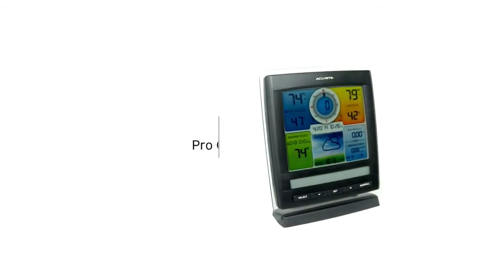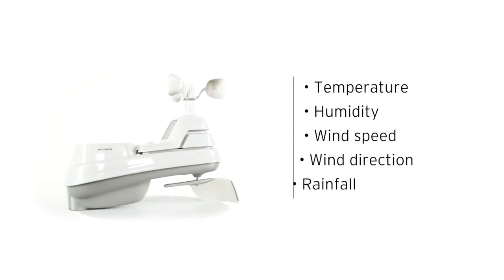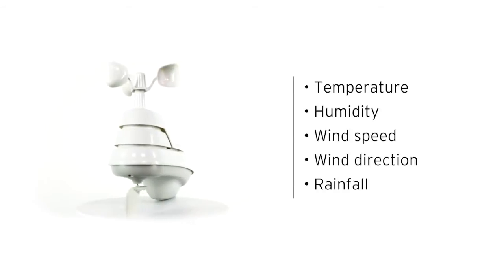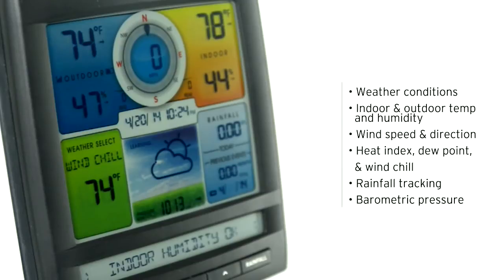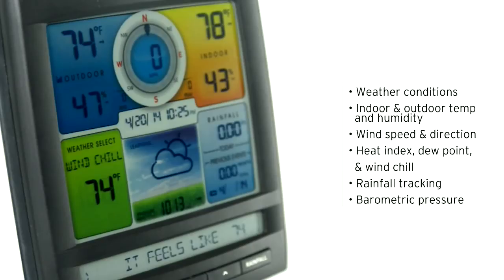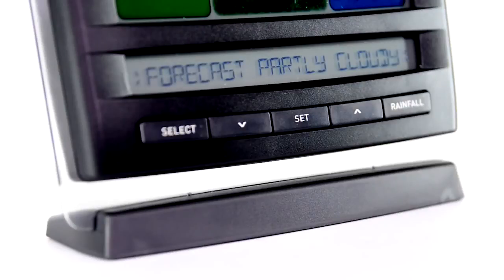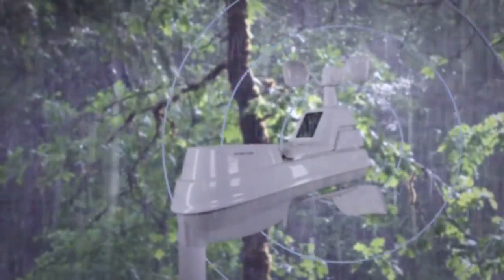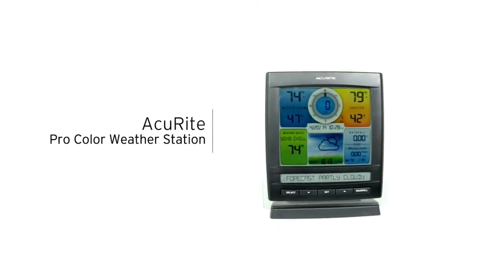AcuRite 01512 Pro Color Weather Station with Rain, Wind, Temperature, Humidity and Weather Ticker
The AcuRite Professional Weather Station uses patented self-calibrating technology to provide your personal forecast of 12 to 24 hour weather conditions. Self-Calibrating Forecasting is generated from weather data measured by a sensor in your yard - giving you the most accurate forecast available for your exact location. The PC Connect feature transmits your weather data to your PC, and enables you to use AcuRite software for remote monitoring via the internet or a smartphone. The illuminated color LCD display includes indoor / outdoor temperature and humidity, wind speed / direction / chill, rain, barometric pressure, clock, calendar and more. Display stands upright for tabletop use or is wall-mountable. The patent-pending wireless outdoor sensor features 5 different technologies in one easy-to-mount unit: thermometer, hygrometer, wind speed anemometer, wind direction vane and a self-emptying rainfall collector cup.